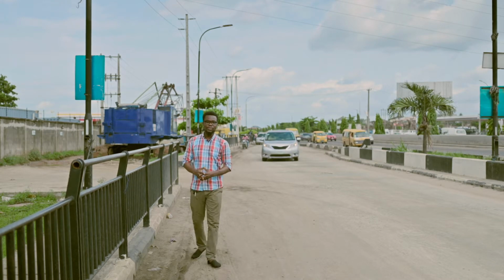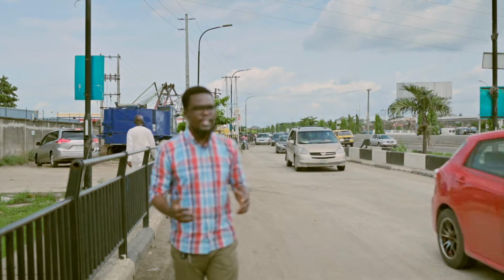Dji RS2, Nikon z6ii and Rode Wireless Go II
It's been an amazing experience using the Rode Wireless Go II, the technology embedded into device is mind blowing.

The rode wireless go II comes in so handy and it can be called a powerhouse with the ability to record internally as a backup audio recorder, it also has an in built microphone and can also work without a lavalier microphone.

The Dji RS 2 was also put to test with the Nikon Z6II and the 35mm 1.8S Lens